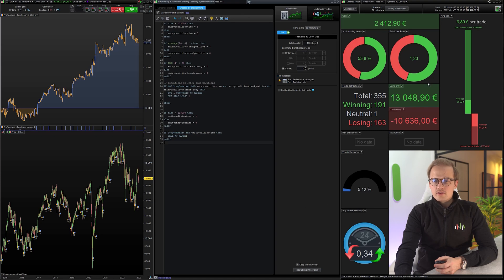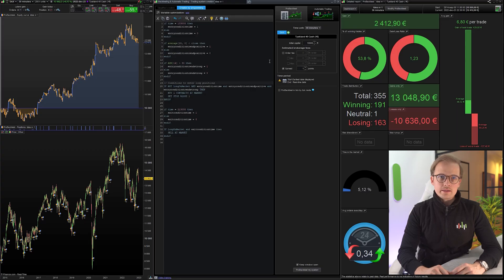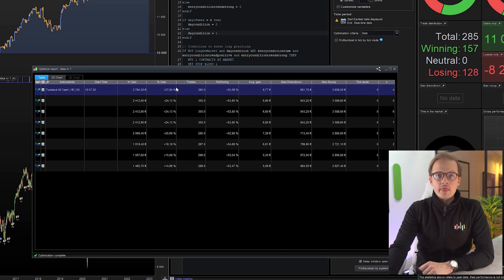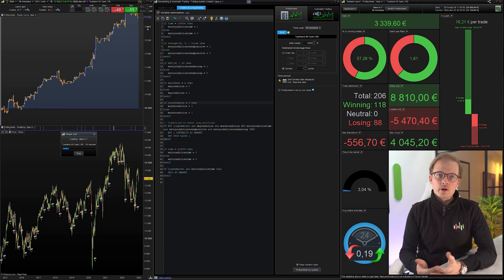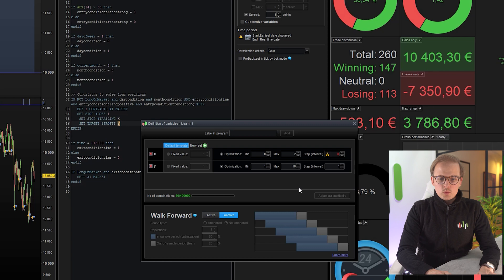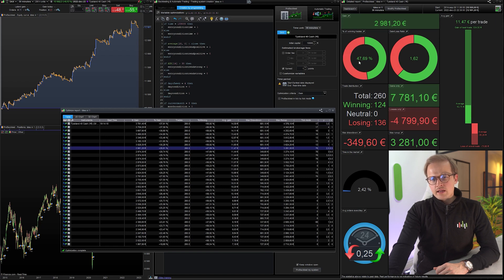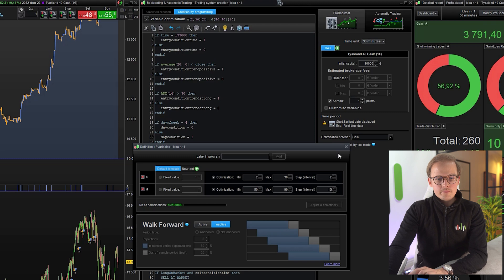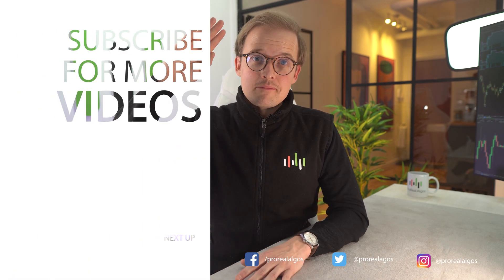Adding filters, features and finess to your system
In this video we’ll start adding some filters, feature and finess to the trading idea that we coded in the last video… So grab a coffee and join me!

CFDs are complex instruments, and trading them carries a high risk of rapid losses due to leverage. 75% of all non-professional customers lose money on CFD trading.